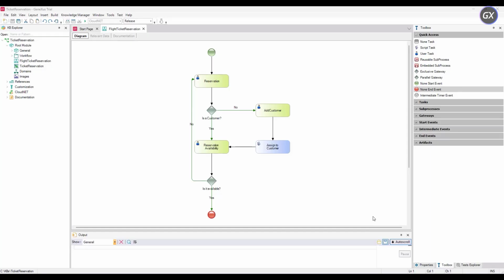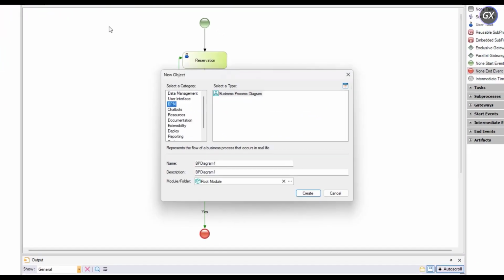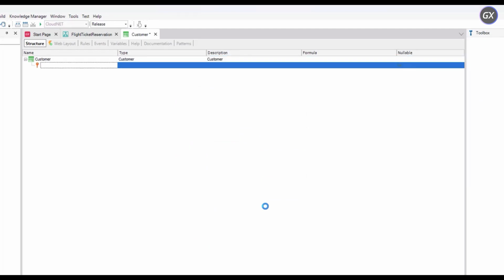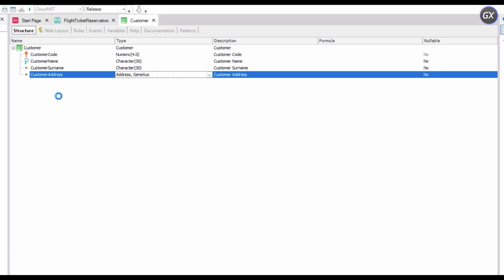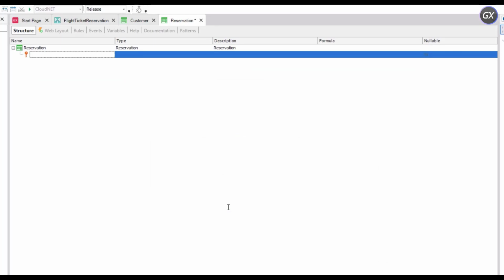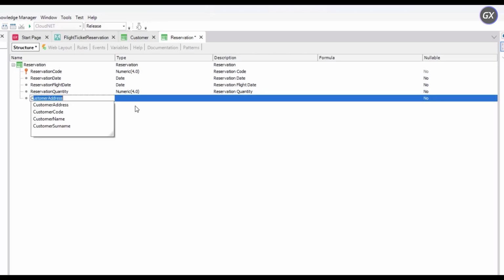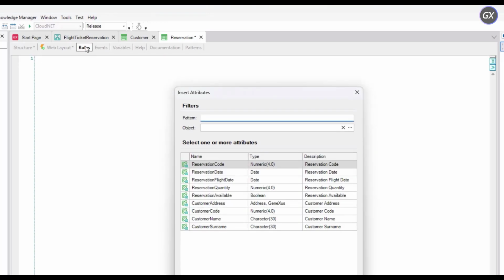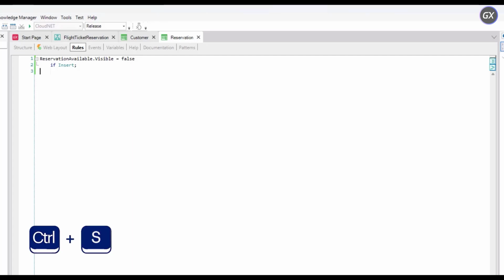Creating Transaction objects that represent User Tasks